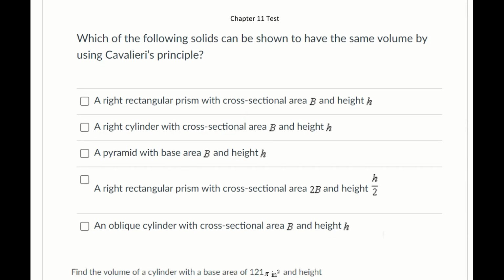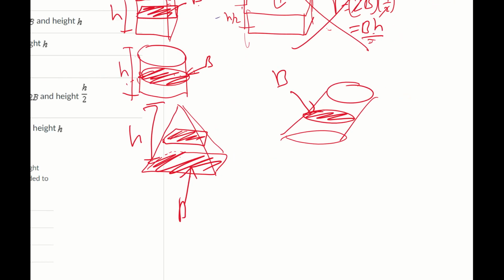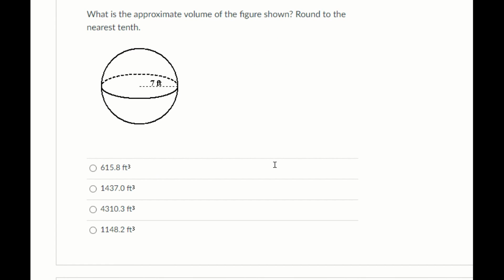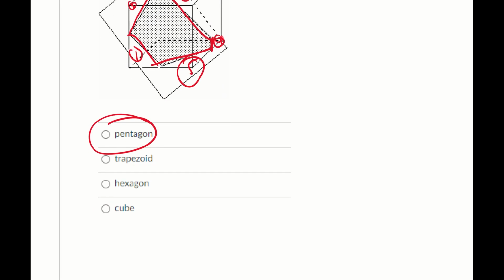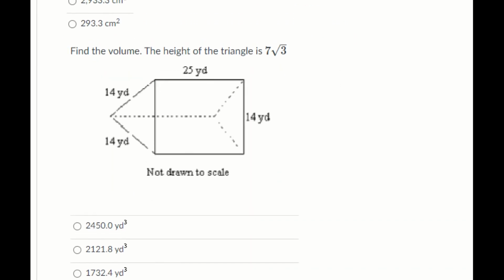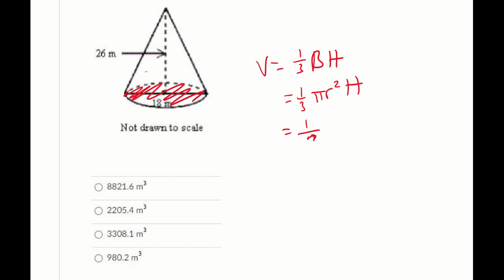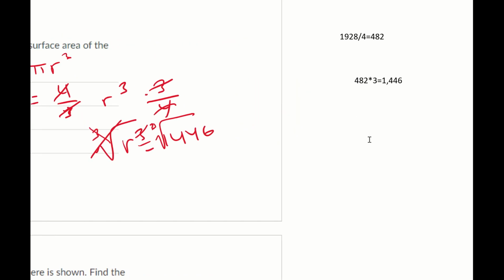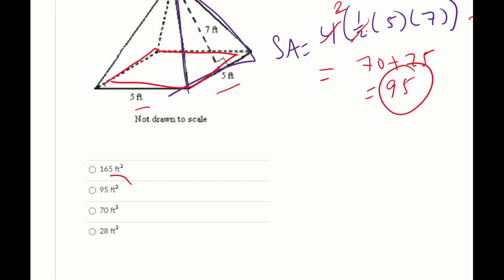Geometry Chapter 11 Test